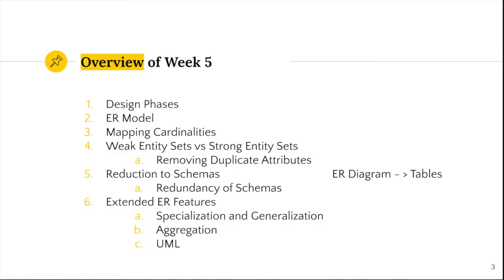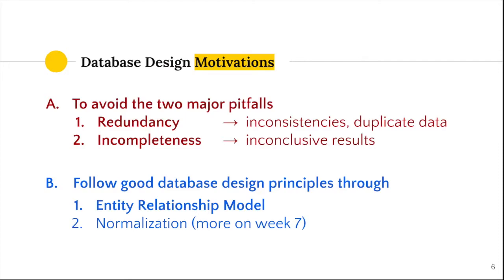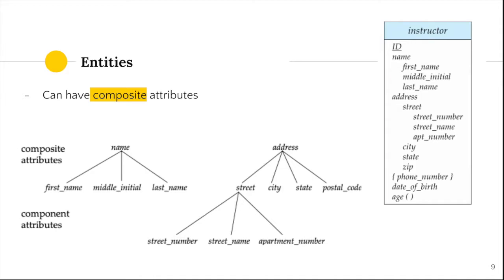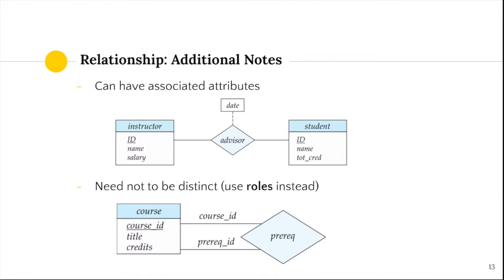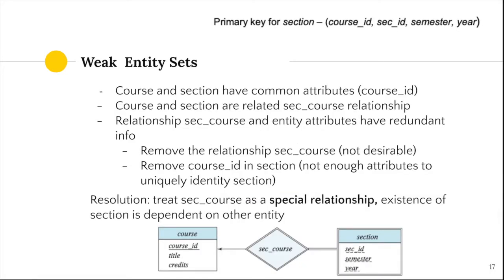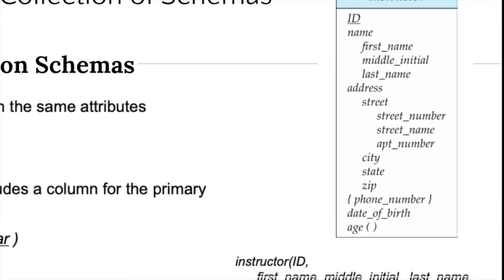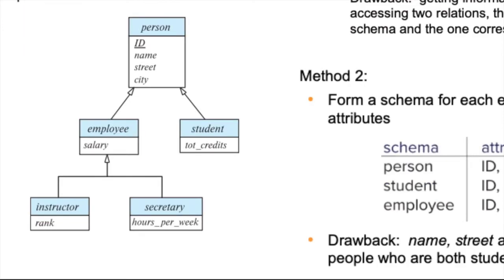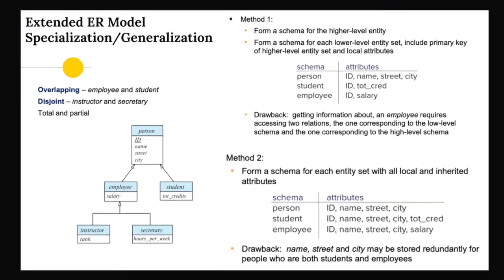Database Design using Entity Relationship Diagrams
This short lecture explains how to create an entity-relationship diagram and produce a set of database schema from the model.